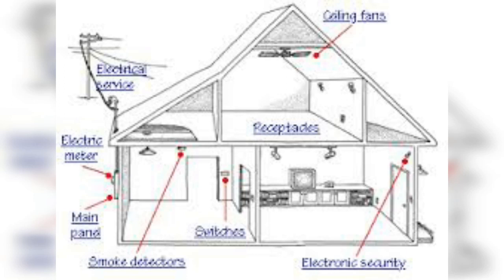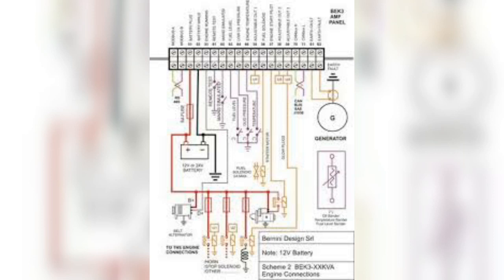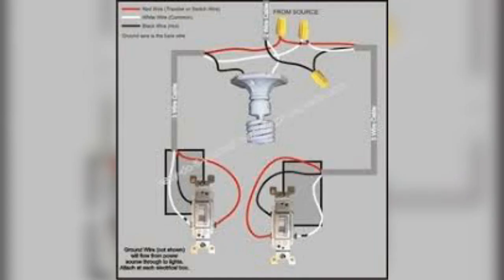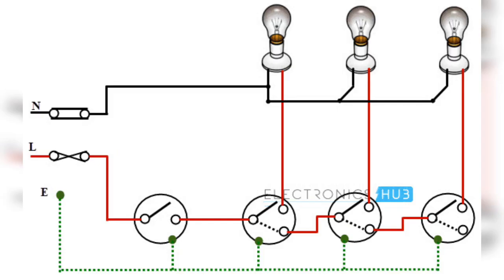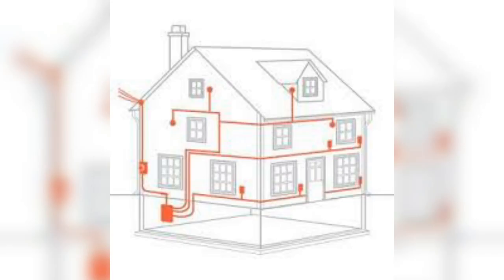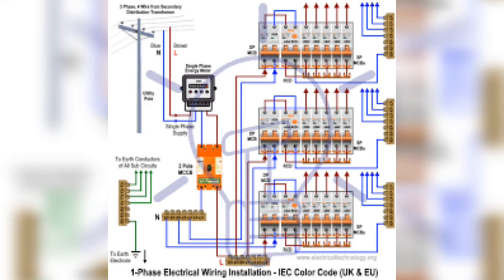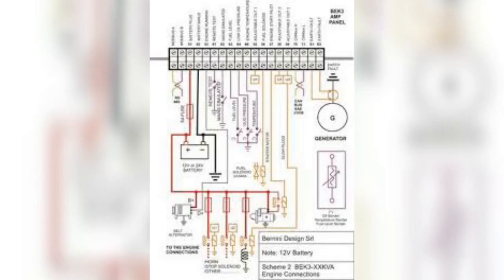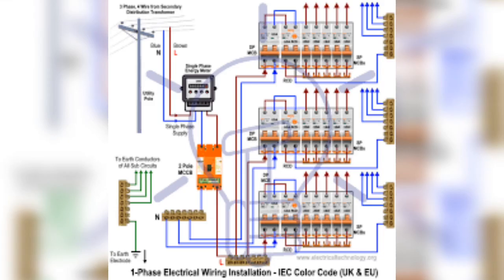House wiring system || Tree wiring || Ring wiring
instagram :- I'm on Instagram as @engineering_technical. Install the app to follow my photos and videos.

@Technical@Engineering